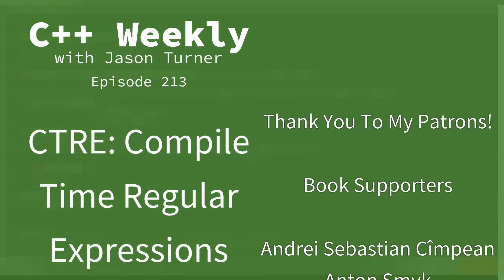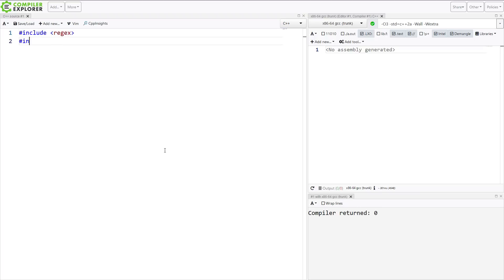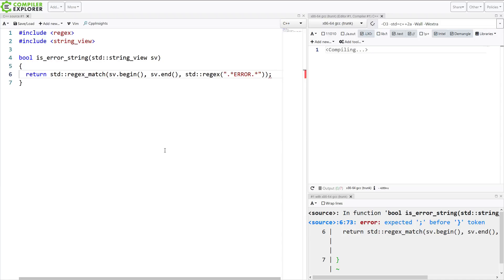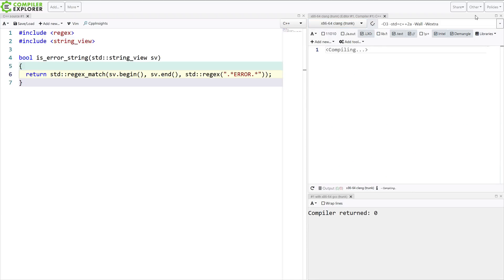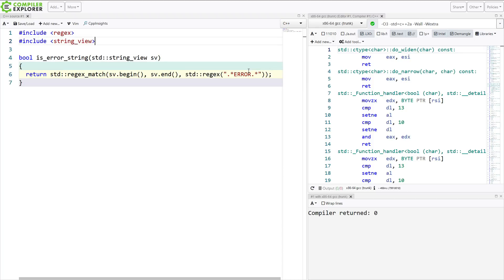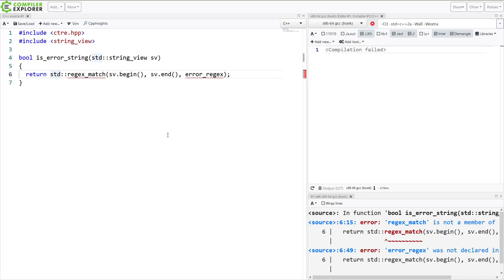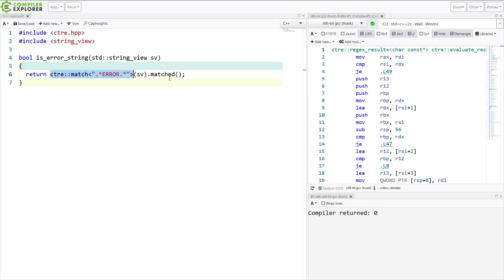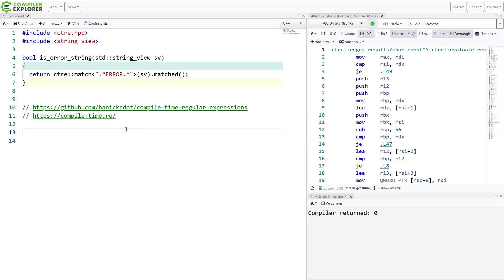C++ Weekly - Ep 213 - CTRE: Compile Time Regular Expressions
T-SHIRTS AVAILABLE!

GET INVOLVED

JASON'S BOOKS

RECOMMENDED BOOKS

AWESOME PROJECTS

O'Reilly VIDEOS